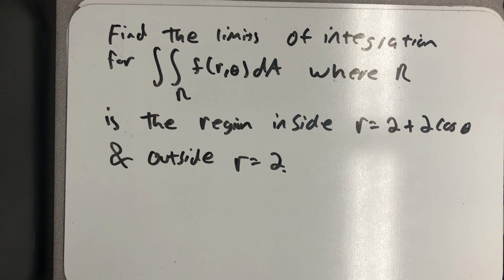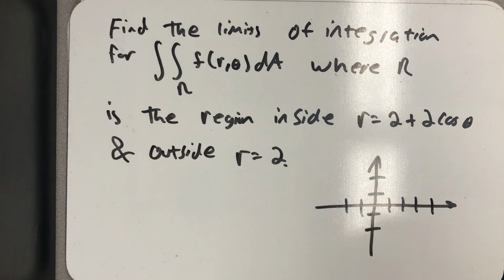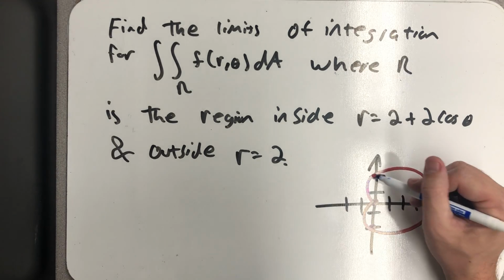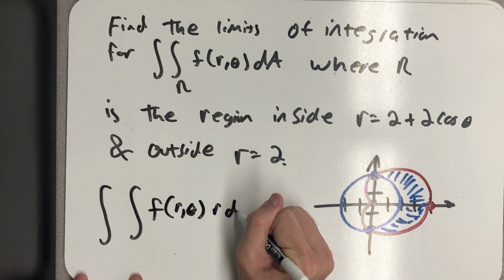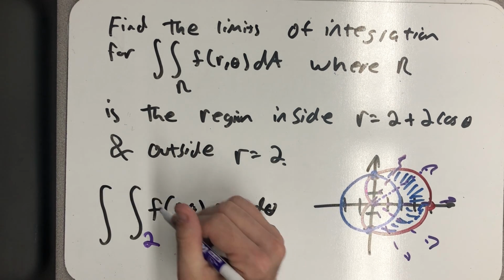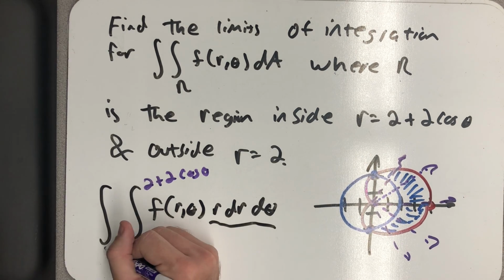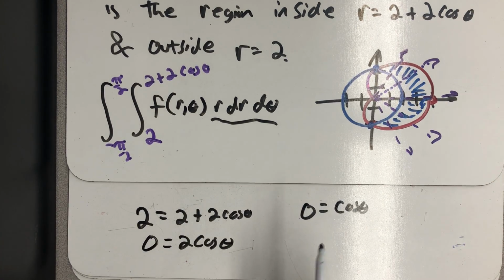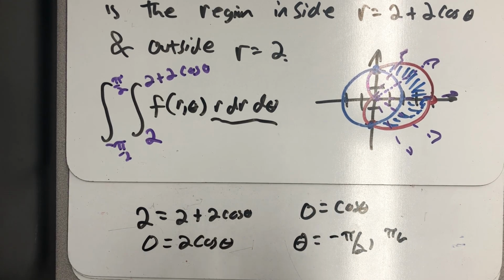Setting up a double integral in polar coordinates